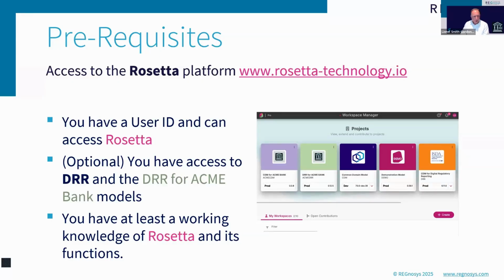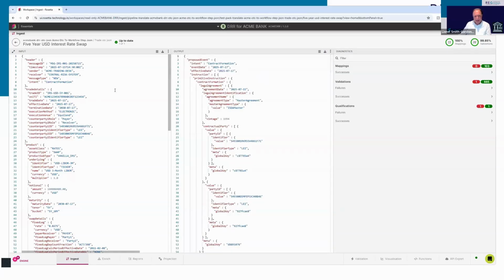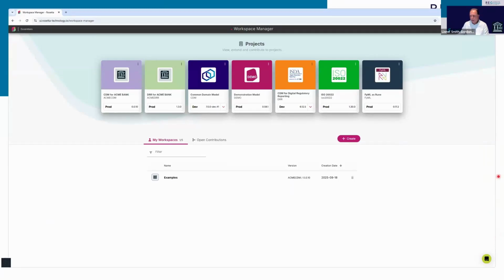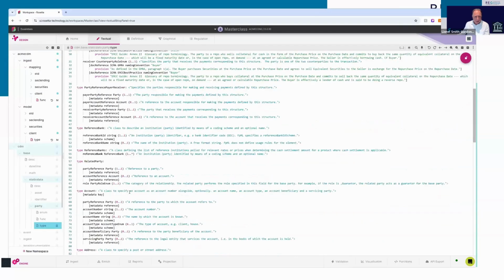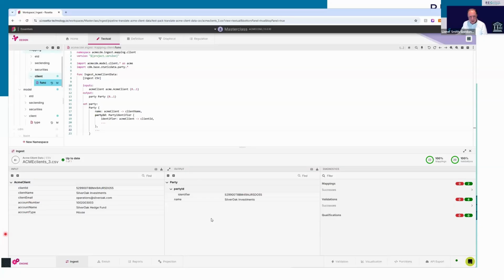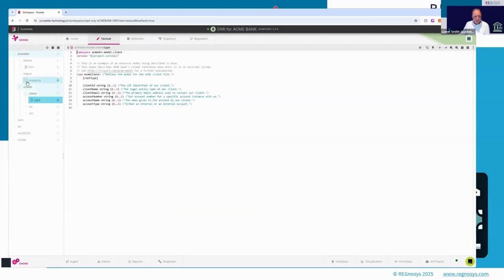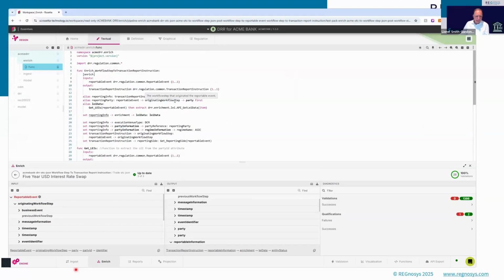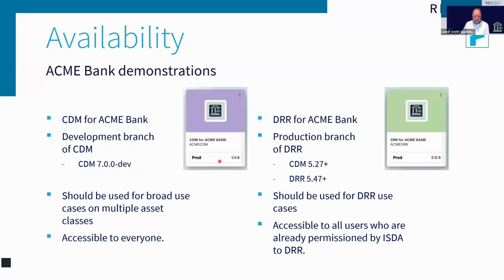Future-Proof Your Trade Reporting: CDM/DRR Integration Masterclass with Regnosys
Learn how to future-proof your trade reporting with the Common Domain Model (CDM) and ISDA Digital Regulatory Reporting (DRR).

🇬🇧 Join us in London! Catch the latest on CDM and more at OSFF London on June 25, 2026, at the Queen Elizabeth II Centre.

🚀 Explore insights from OSFFNewYork by FINOS – the leading open source in finance conference.

Join us at our next Open Source in Finance Forum that will feature the CDM

Mapping raw data into CDM using Translate 2.0 (RUNE)

Enriching with reference data such as LEIs

Applying DRR rules for jurisdiction-specific compliance

Generating and validating ISO 20022 transaction reports

Whether you are:

A developer or data engineer building mappings and validations

A compliance or product lead making the business case for adoption

A vendor or integrator looking to deliver scalable solutions

…this masterclass shows how CDM and DRR can reduce costs, simplify upgrades, and accelerate adoption across the financial services industry.

Join the FINOS community for upcoming masterclasses and events